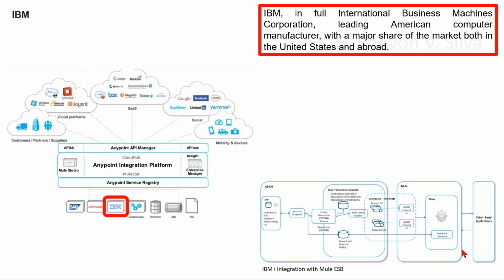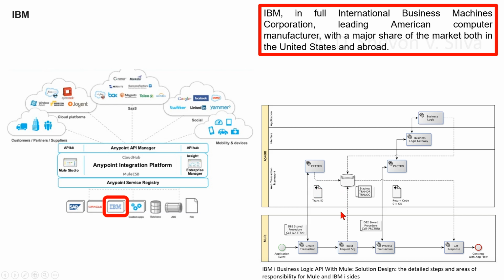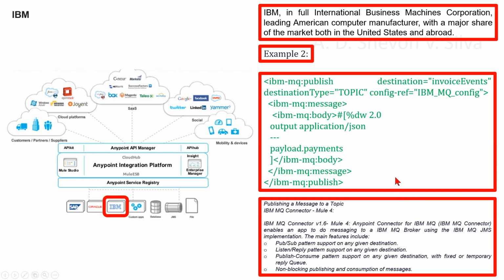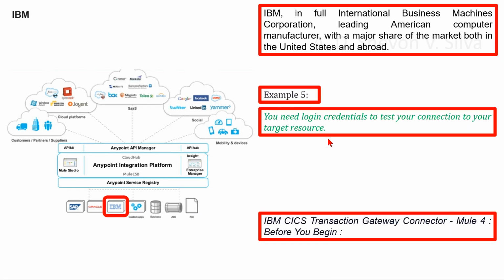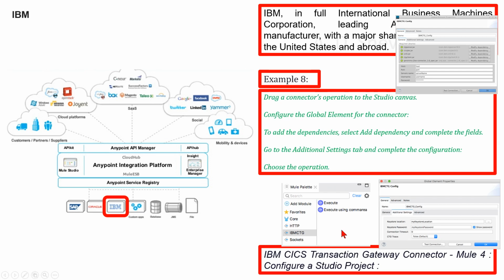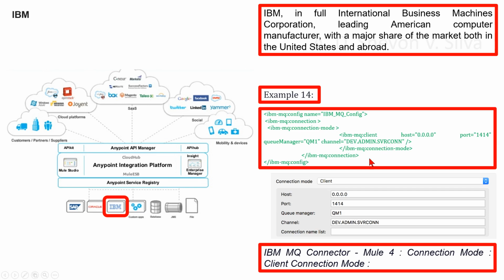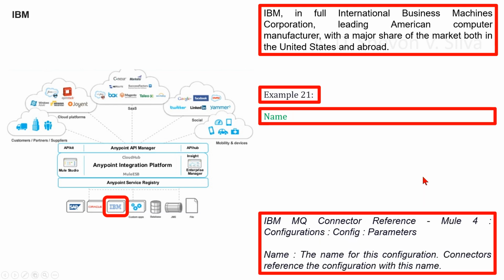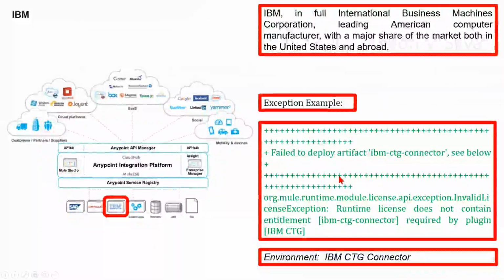IBM (in MuleSoft)